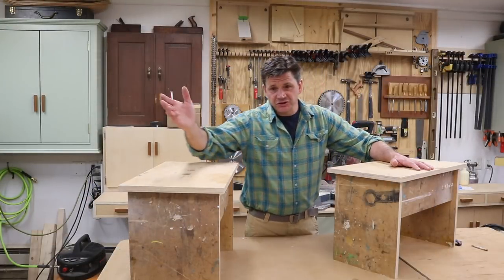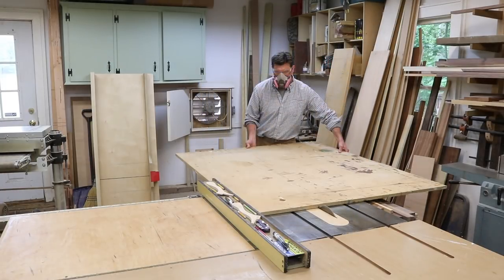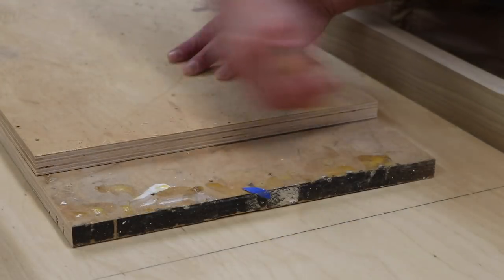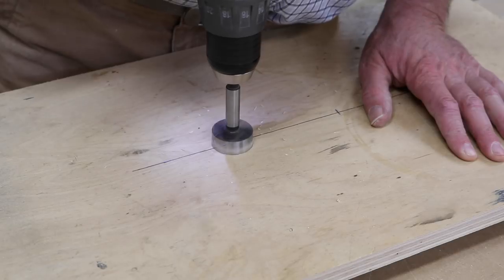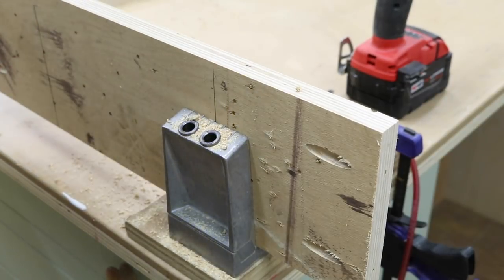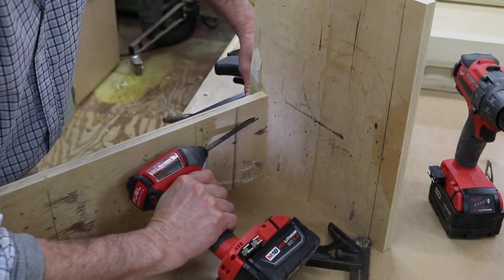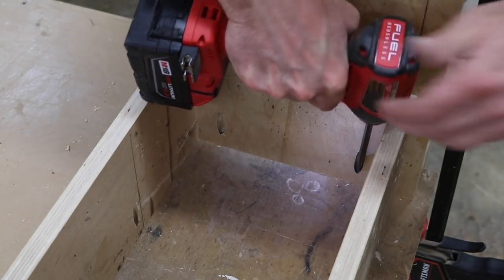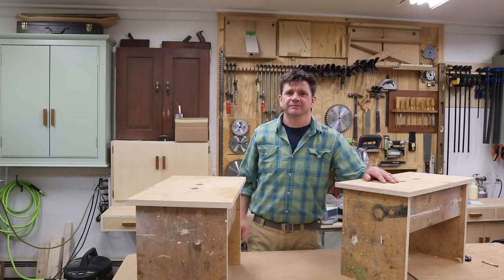Simple Shop Stools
I build a set of stools that will come in handy in the shop.  Click here for design plans for the shop stools

The tools and products I use most frequently:

Woodworking Products:
24" Sure-Foot Aluminum Bar Clamp
48" Sure-Foot Aluminum Bar Clamp
3m(TM) Half Facepiece Respirator (Dust mask)
Titebond II Premium Wood Glue
3M Paint Project Respirator